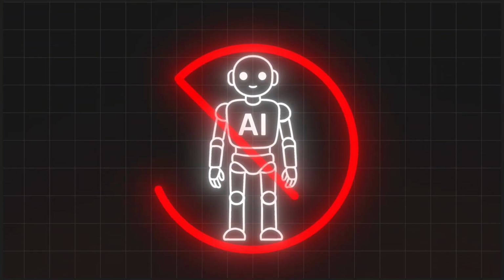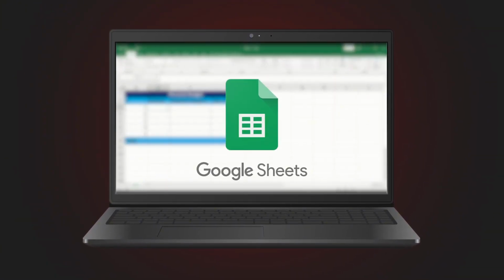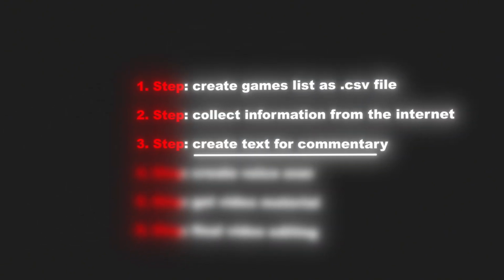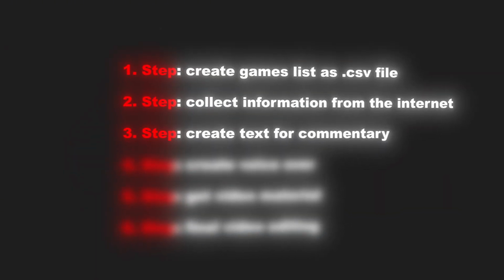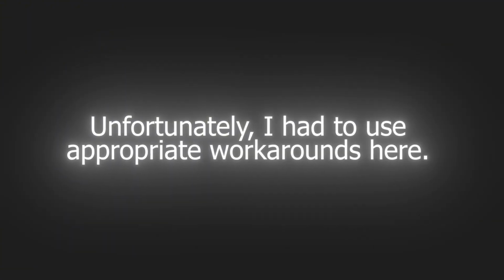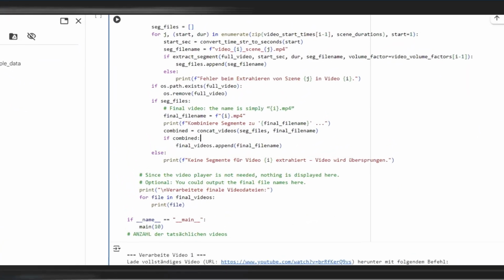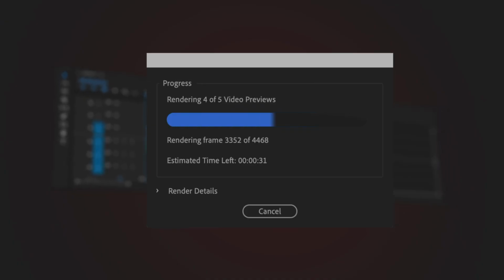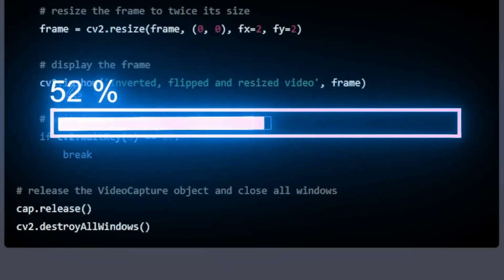How I create gaming videos with commentary with AI Automation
Check out the shown code, though be aware—it’s still a bit experimental! (Coming in the next days!)

In this video, I walk you through how to create best-of game videos with commentary automatically. The process starts by compiling a list of games, which can be done easily using tools like OpenOffice or Google Sheets. Once that’s set up, we gather detailed game info from the internet using AI models—like the Perplexity API—which provides everything from release dates to reviews.

Next, we generate a concise commentary for each game, keeping it under a minute, and then turn it into a voiceover. You can either use AI for this (like ElevenLabs API) or record your own voice. The tricky part is finding the right video material: I show you how to extract the best scenes from longplay videos on YouTube.

Finally, we wrap everything up with automatic video editing, syncing commentary with footage and adding smooth transitions. I’ve also built a Python script to automate most of this, running in Google Colab, so you can easily replicate the process.